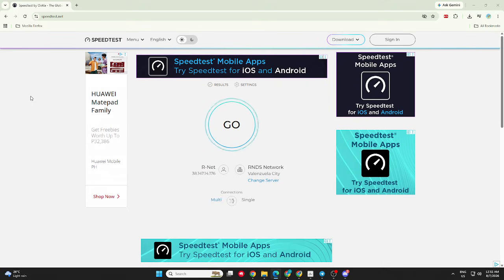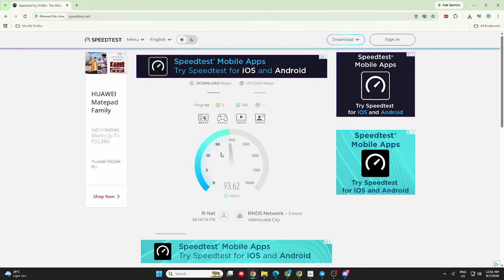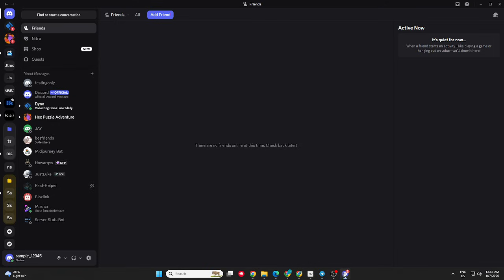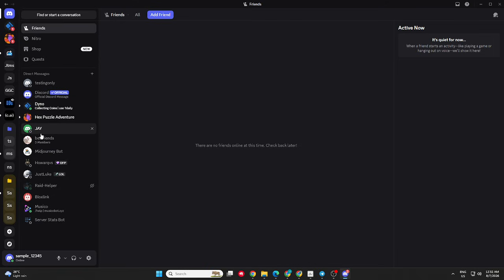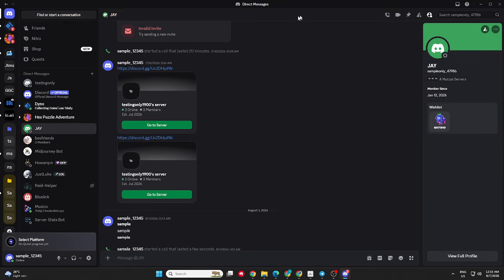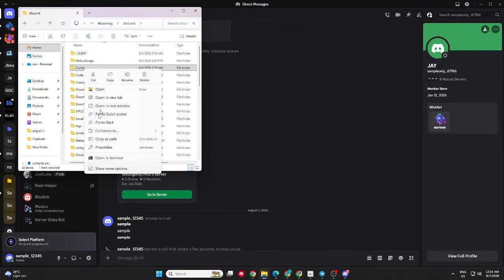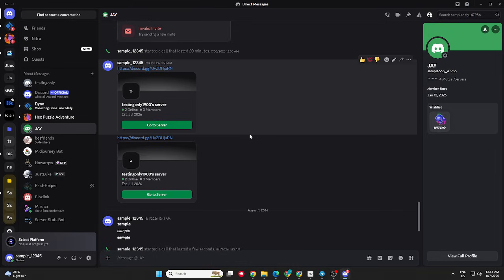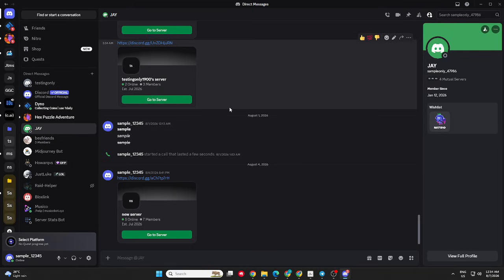How To Fix Message Failed To Load Error On Discord [2026 Guide]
In this video, we tackle the frustrating "Message Failed To Load" error on Discord that many users encounter. We'll guide you through a series of effective solutions to help you get back to chatting without interruptions. From checking your internet connection to adjusting your Discord settings, we've got you covered!

By the end of this guide, you'll have a clear understanding of how to troubleshoot and fix this error, ensuring a smoother Discord experience.